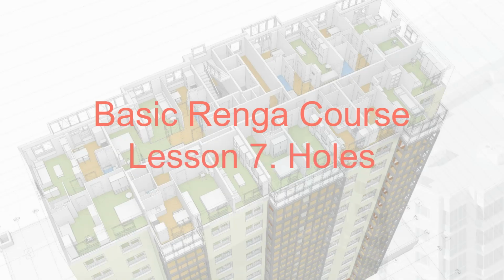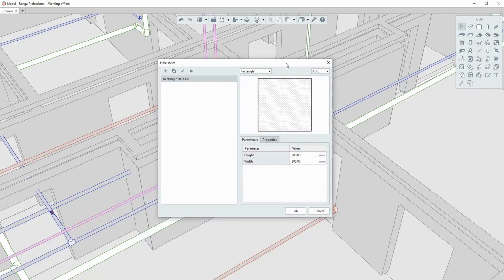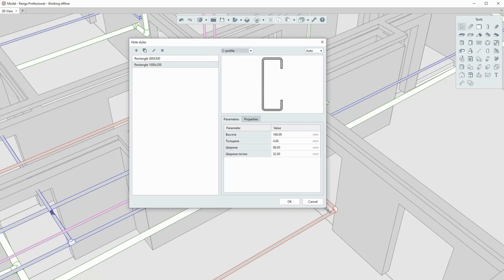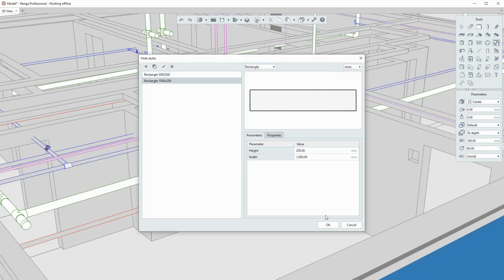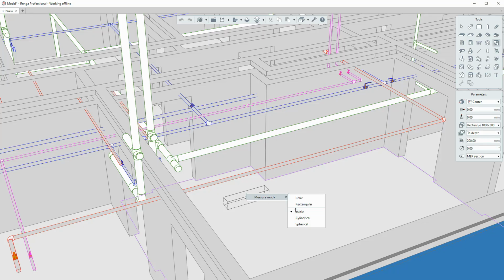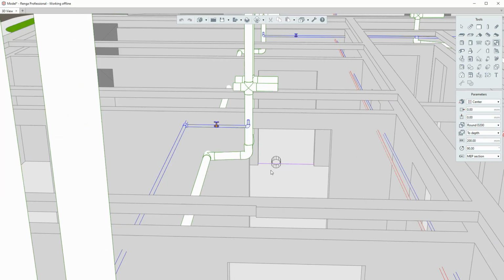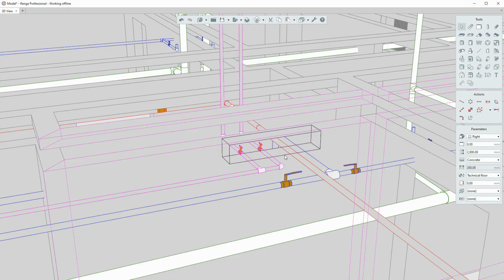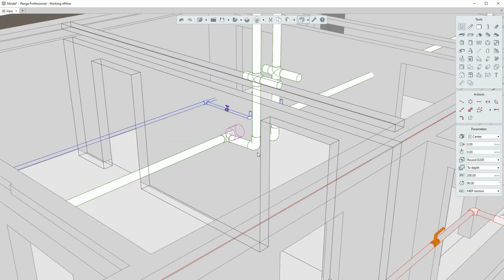Basic course. Lesson 7. Holes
In this video, we'll learn how to create holes in walls, beams, columns, floors, roofs, isolated foundations, and wall foundations in Renga BIM system.